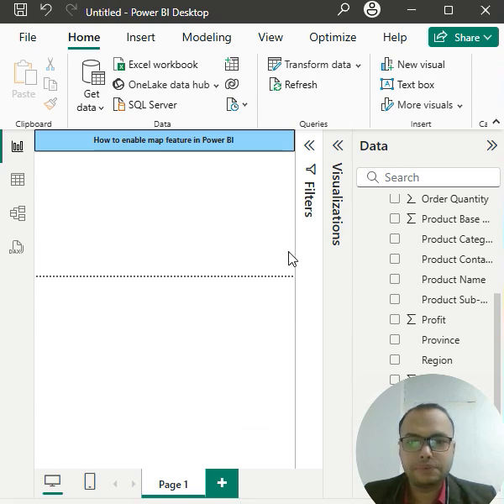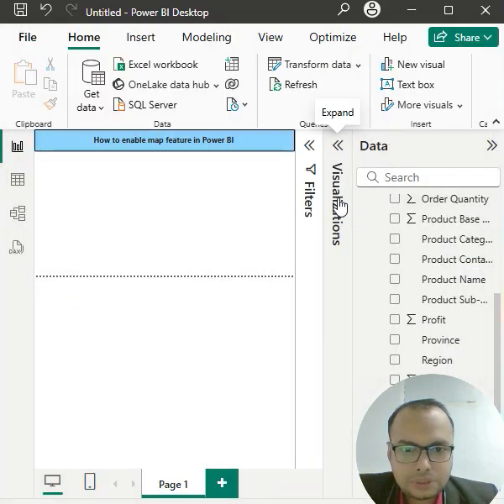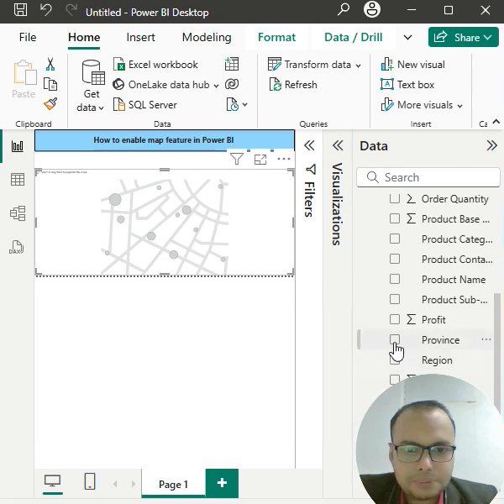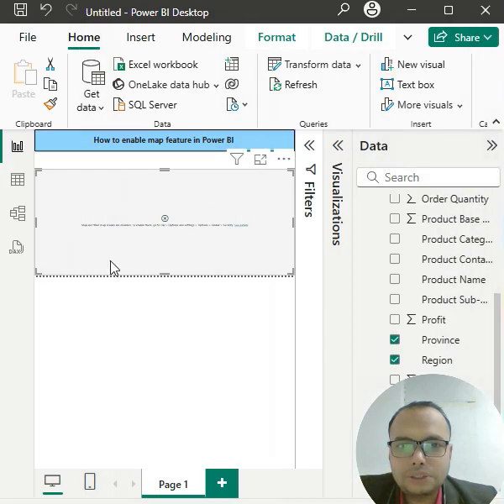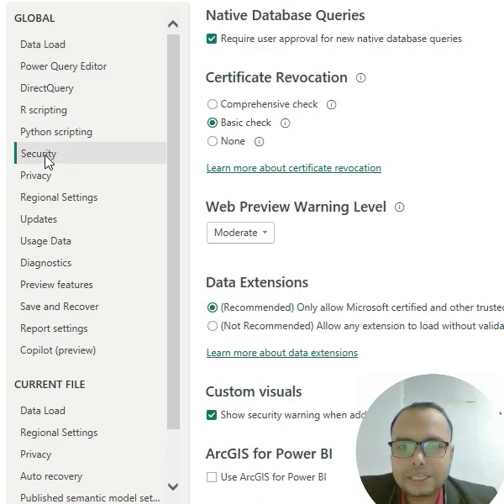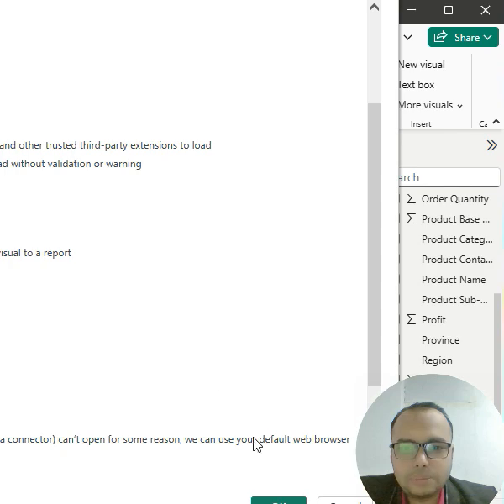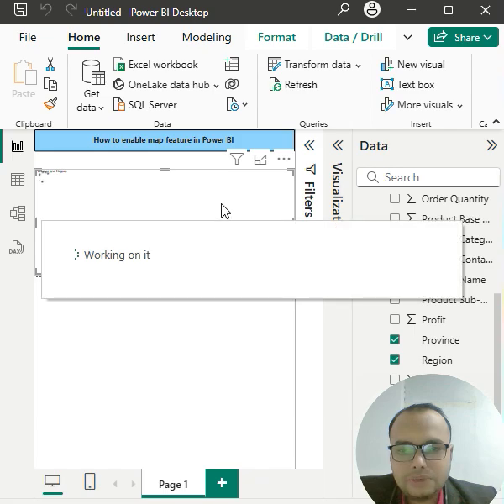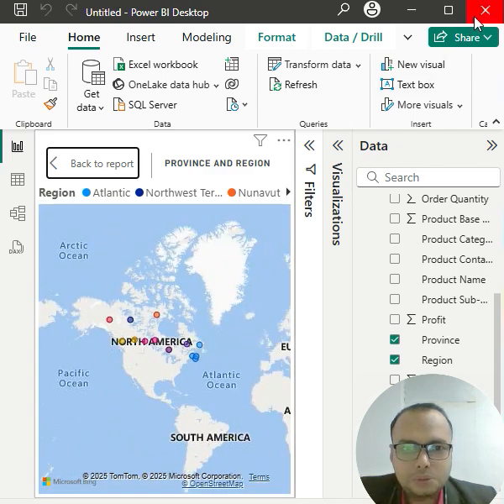Map features in Power BI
How to enable Map feature in Power BI.
Following simple steps.